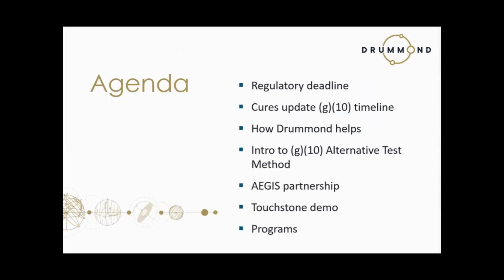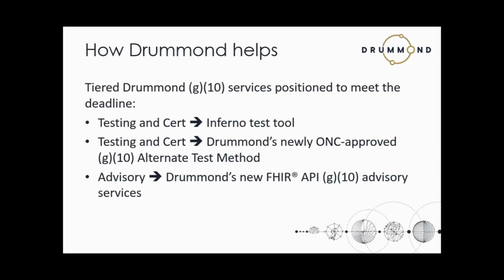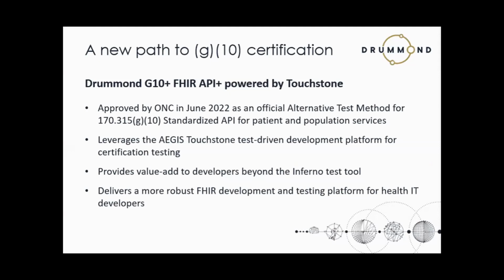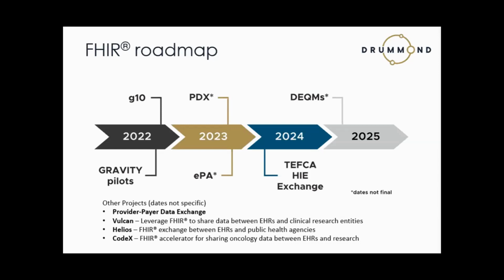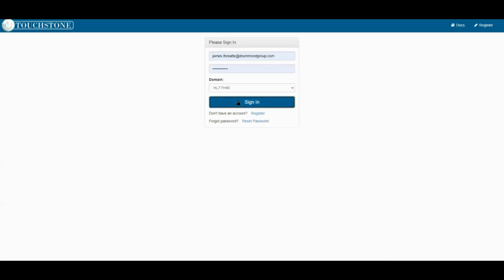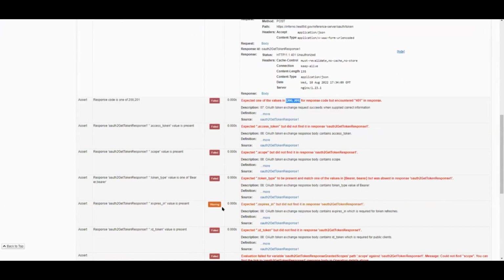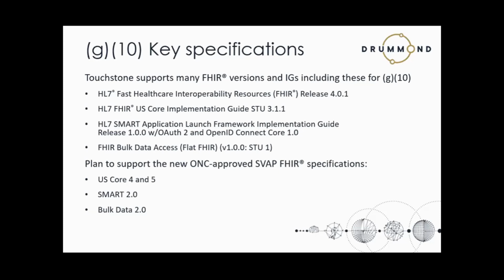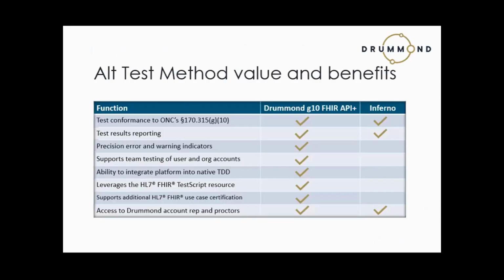Drummond G10 FHIR® API+ powered by Touchstone – August 2022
Learn how our newest program can help you and your development team fast-track your (g)(10) FHIR® API compliance activities. This webinar focuses on the benefits of leveraging the Touchstone test scripts and conformance suites and its test-driven development environment for coding, testing, and achieving certification.

Timestamps
0:00 - Intro
3:05 - Regulatory Deadline
7:10 - Cures Update (g) (10) Timeline
8:13 - How Drummond Helps
12:25 - Drummond and AEGIS Partnership
17:45 - FHIR Roadmap
21:02 - Touchstone
25:00 - Touchstone Demo
35:44 - (g) (10) Key Specifications
41:20 - Program Levels
43:35 - Next Steps